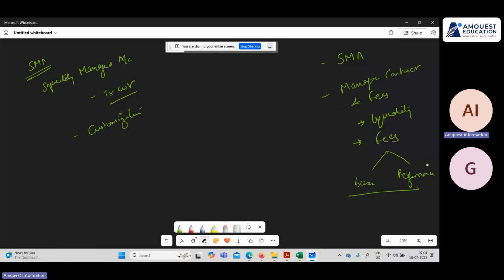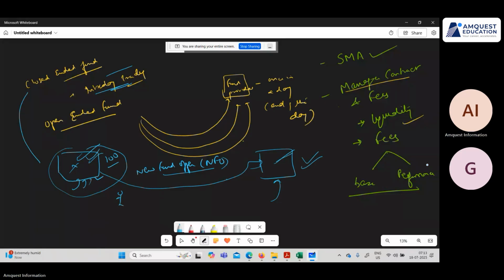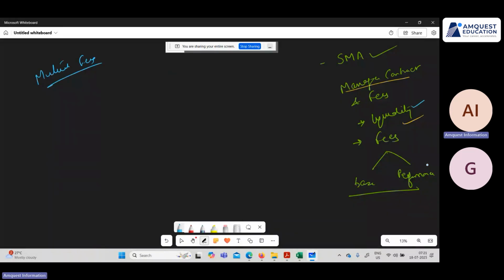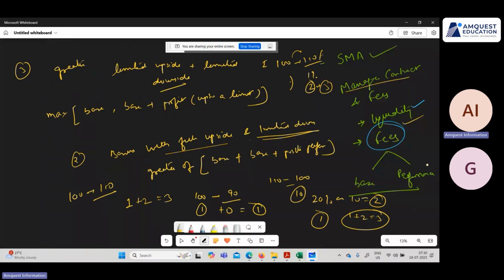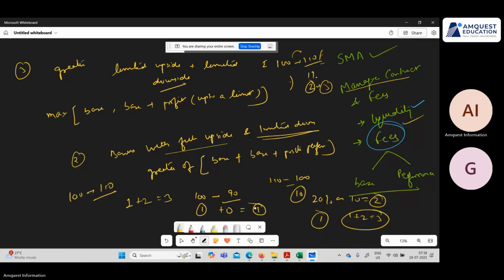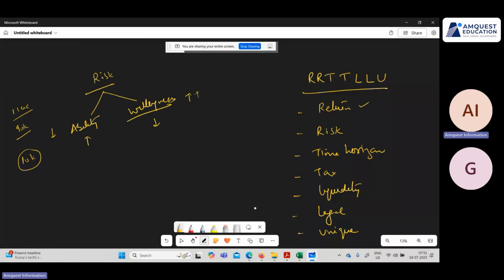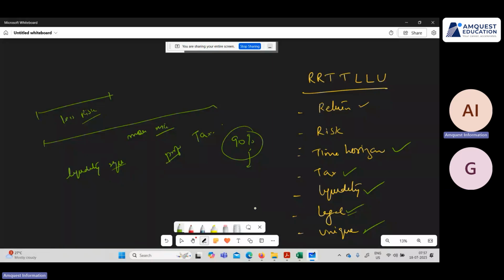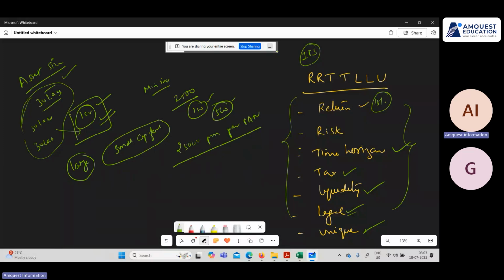CFA Level 3 Portfolio Management Part 6 | SMA, Fees, Liquidity & Asset Allocation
CFA Level 3 Portfolio Management Part 6 — learn Separately Managed Accounts, manager fees, liquidity constraints and real-world asset allocation with simple CFA exam-focused explanations.

In this video, we continue the CFA Level 3 Portfolio Management series and complete the discussion on investment manager contracts, liquidity and fee structures before moving into Asset Allocation with Real-World Constraints.

The session begins with Separately Managed Accounts, also known as SMA. You will understand how SMAs differ from pooled investment vehicles such as mutual funds and ETFs, along with their advantages and limitations. The video explains customization, direct control, tax efficiency, higher transaction costs, redemption challenges and benchmarking issues in customized SMA structures.

We then discuss manager contracts and liquidity. The session explains liquidity features across close-ended funds, hedge funds, private equity, venture capital, limited partnerships and SMAs. You will also learn concepts such as hard lock, soft lock, gates, redemption restrictions and why liquidity planning is important while selecting investment products.

The lecture also covers management fees and performance-linked fee structures. You will understand how mutual fund managers earn through AUM and expense ratios, and how hedge fund-style performance fees may include base fees, symmetrical structures, full upside with limited downside and capped fee arrangements.

In the second half, the session introduces Asset Allocation with Real-World Constraints. You will learn how an Investment Policy Statement uses return, risk, time horizon, tax, liquidity, legal and unique constraints to guide portfolio decisions.

The video also explains risk appetite using ability and willingness to take risk, along with how liquidity needs, tax profile, legal requirements, unique client situations and asset size can affect portfolio construction in the real world.

This session is useful for CFA Level 3 candidates, portfolio management learners, investment management students and finance professionals preparing for CFA exam-style questions.

This video covers:

✔️ CFA Level 3 Portfolio Management Part 6
✔️ Separately Managed Accounts explained
✔️ SMA vs Mutual Funds and ETFs
✔️ Customization in SMA
✔️ SMA Benchmarking Issues
✔️ Manager Contracts
✔️ Liquidity in Investment Products
✔️ Close-Ended Funds
✔️ Open-Ended Funds
✔️ New Fund Offer explained
✔️ Hedge Fund Liquidity
✔️ Hard Lock and Soft Lock
✔️ Gate Provision
✔️ Private Equity and VC Liquidity
✔️ Limited Partnership Constraints
✔️ Manager Fees
✔️ AUM-Based Management Fees
✔️ Expense Ratio explained
✔️ Performance-Linked Fees
✔️ Symmetrical Fee Structure
✔️ Base Fee and Performance Fee
✔️ Full Upside and Limited Downside
✔️ Capped Fee Structure
✔️ Real-World Asset Allocation
✔️ Investment Policy Statement
✔️ Return and Risk Objectives
✔️ Ability vs Willingness to Take Risk
✔️ Time Horizon Constraint
✔️ Liquidity Constraint
✔️ Tax, Legal and Unique Constraints
✔️ Asset Size Issues
✔️ CFA Level 3 exam-focused examples

This session is Part 6 of the CFA Level 3 Portfolio Management series focused on SMA, fees, liquidity and asset allocation with real-world constraints.